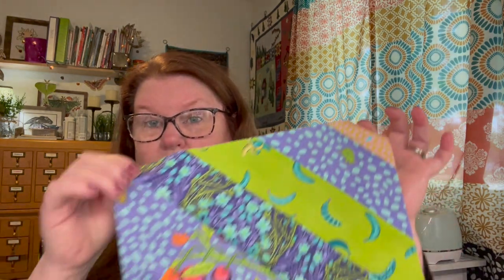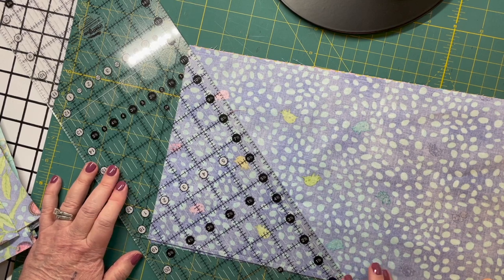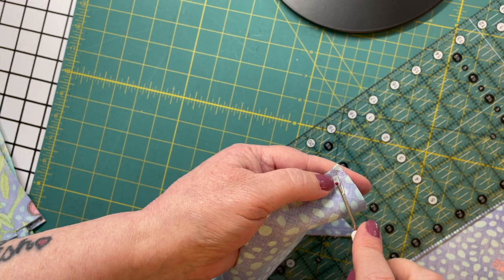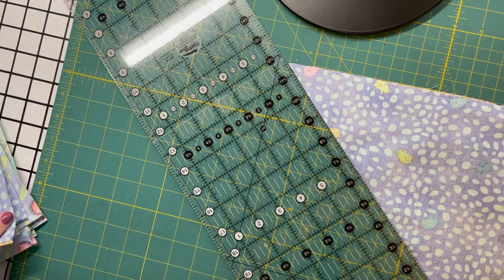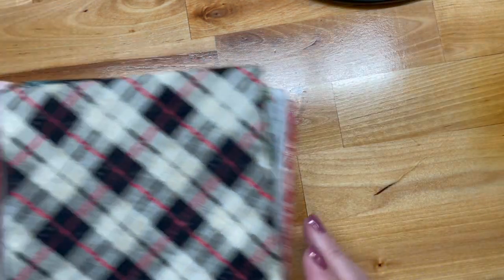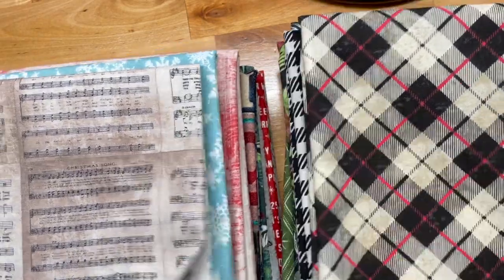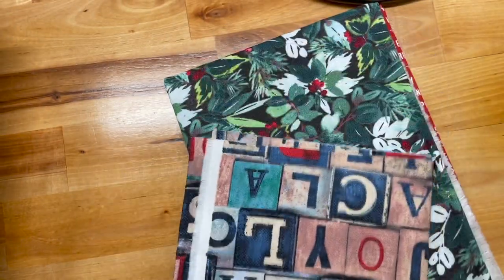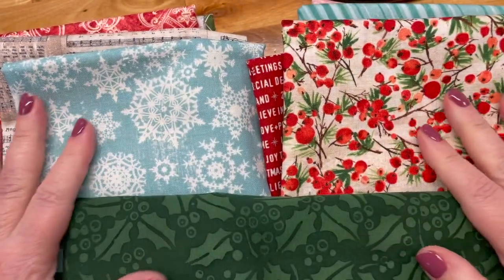The project you weren't expecting.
I made plans and then threw them out the window in favor of Double Decker. All important info linked below.